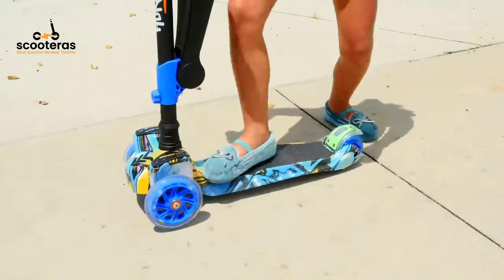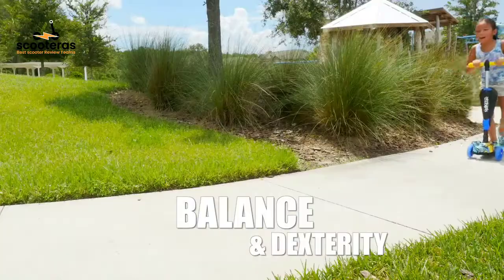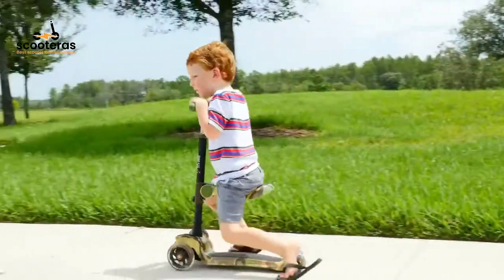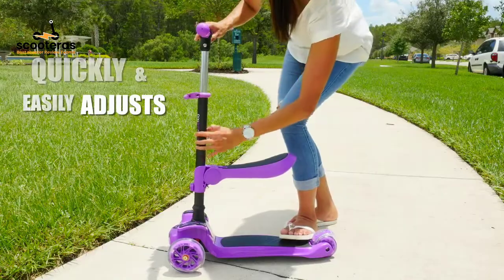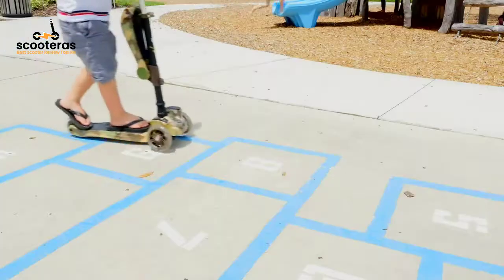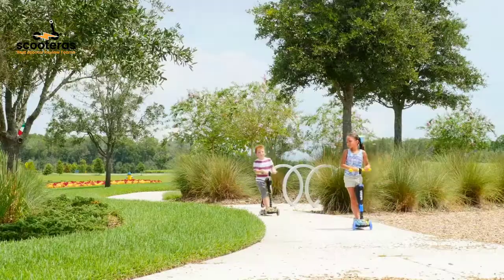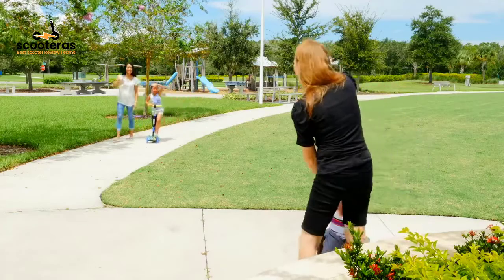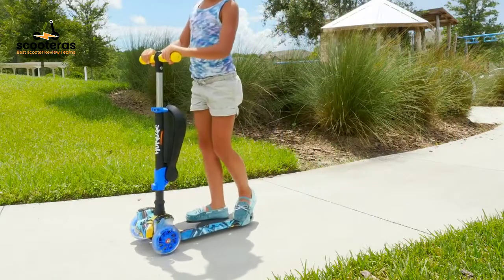3 Wheeled Scooter for Kids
3 Wheeled Scooter for Kids

It's Stand & Cruise Child/Toddlers Toy Folding Kick Scooter. And Then
 * Adjustable Height,
* Anti-Slip Deck
* Flashing Wheel Lights
* For Boys/Girls 2-12-Year-Old.
* 3 wheel scooter for 10 year old

⚡️ FUN KIDDIE EXERCISE - A 2-in-1 gift that challenges traditional scooting in a way that's more fun. The removable flip-out seat and foot pad allow your child to scoot sitting or standing up.

⚡️ LIGHTWEIGHT AND PORTABLE - Bring it to the playground or to a local park conveniently. This compact scooter is light enough to carry, fits in the trunk of a car, and is fairly easy to store.

⚡️ POWER GLOWING WHEELS - Little ones are enamored by the LED light-up wheel technology. The flash of rainbow colors is both an exciting attraction to kids and a boost to safety and security.

⚡️ ADJUSTABLE EASY-GRIP HANDLEBAR - The handle height offers 3 adjustments. The lean-to-steer technology lets leaning, instead of turning, control the ride, for better balance and coordination.

⚡️ SAFE, STURDY, AND SMOOTH - Extra-wide deck to accommodate both feet. Equipped with 120mm/80mm wheels, 2 at the front and 2 combined at the back, which glide smoothly even on bumpy surfaces

It is important to also note that the "Scooter AS" channel is a participant in the Amazon Services LLC Associates Program, an affiliate advertising program designed to provide a means for channel owners to earn advertising fees by advertising and linking to amazon.com that may be affiliated with Amazon Service LLC Associates Program.